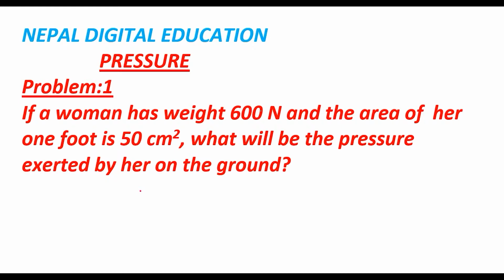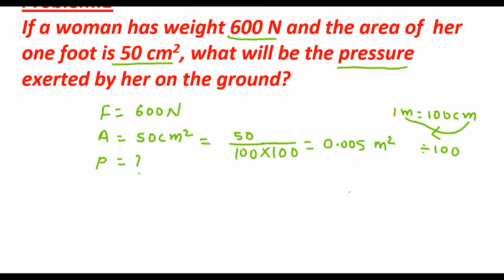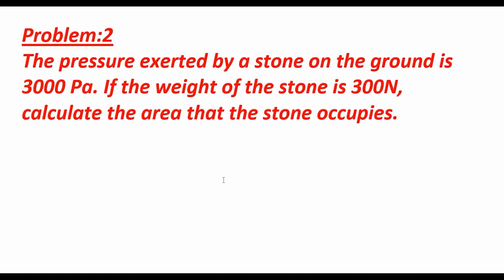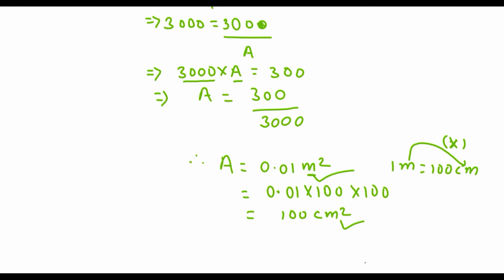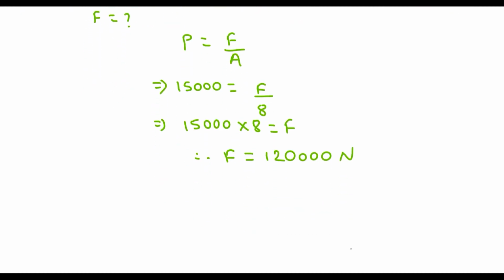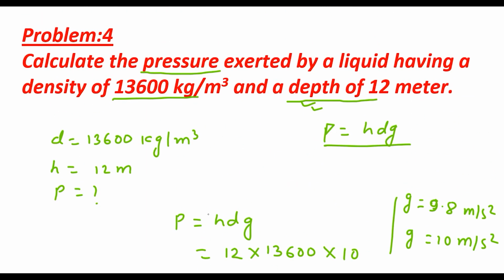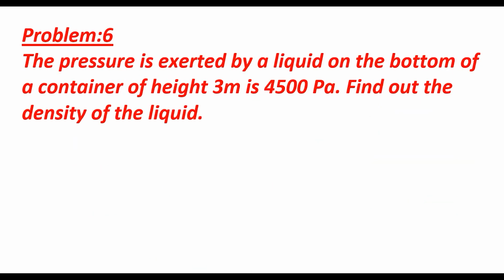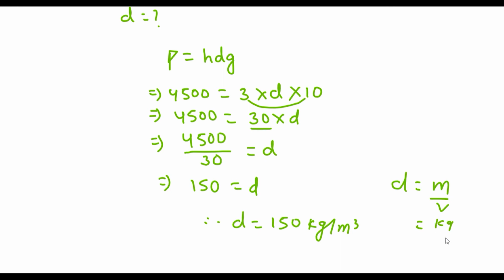RELIANT SCIENCE(CLASS 8)/PHYSICS/PRESSURE/NUMERICAL/PART 1(PROBLEM 1 TO PROBLEM 6)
LEARN HOW TO SOLVE THE NUMERICAL PROBLEM OF PRESSURE OF CLASS 8.